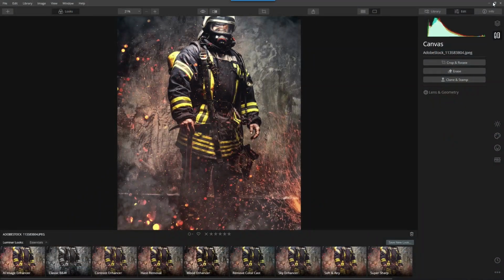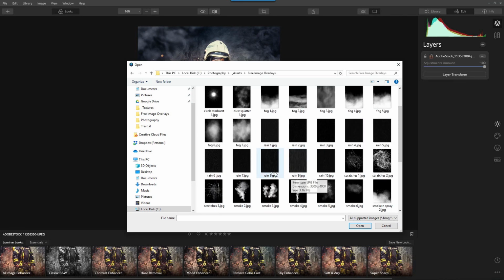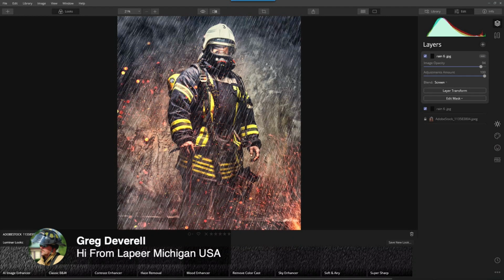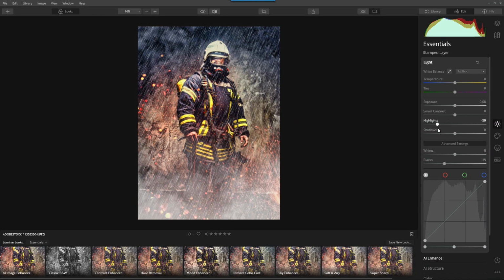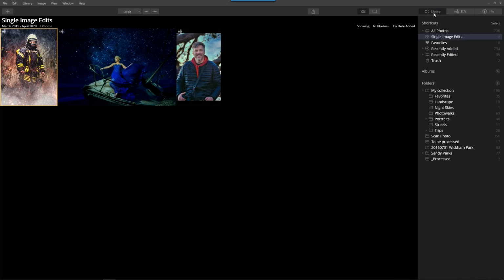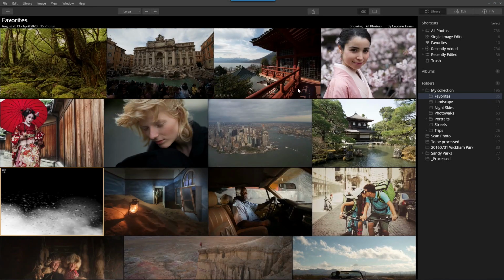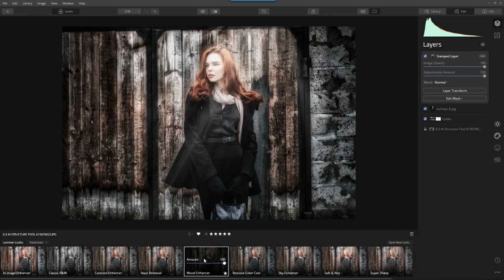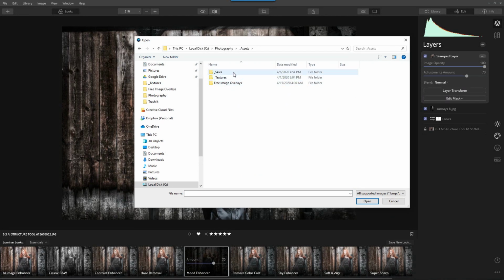Luminar Coffee Break: Change the mood of an image featuring Gary McIntyre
Topic: Using an image layer to change the mood of an image
Achieving just the right mood in your images can evoke powerful emotion. Gary McIntyre and Vanelli explore user-friendly processes in Luminar to help you make your mind’s eye a reality for your landscape photography. Using layers in Luminar, you will quickly see your ideas come to life and easily experiment with new ideas to create your masterpiece.

Gary McIntyre is an award-winning Photographer & Image Editor from the West Coast of Scotland. Being surrounded by dramatic landscapes has fueled his passion for photography and travel. Visiting countries like Iceland, Norway, and Slovenia has led Gary to plan his biggest photographic adventure yet for 2020 – the Himalayas and, in particular, the Everest base camp. Gary teaches photography and image editing at Ayrshire College.

Vanelli is a working sports and portrait photographer, Director of Education for Luminar, and author who has created videos for LinkedIn Learn, written hundreds of articles, taught at major photography conferences and developed many photography and digital workflow programs.